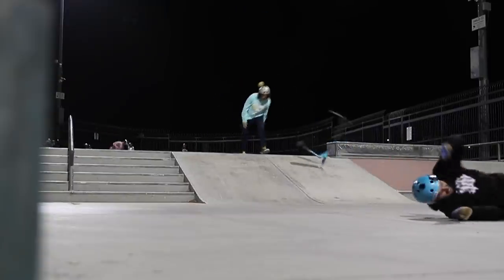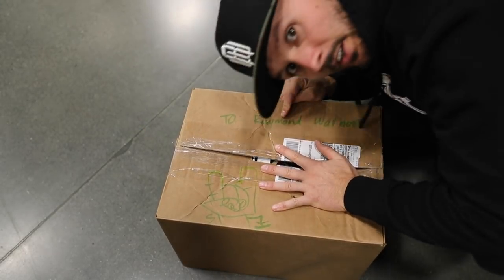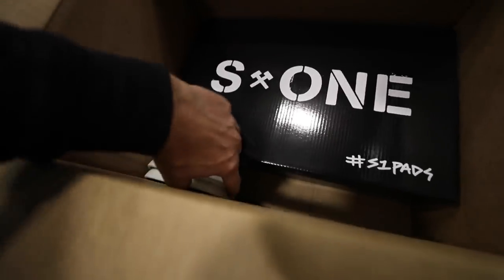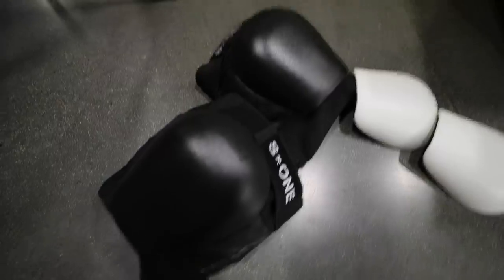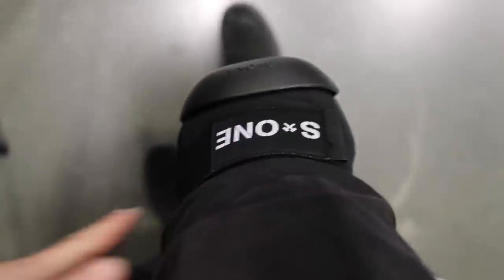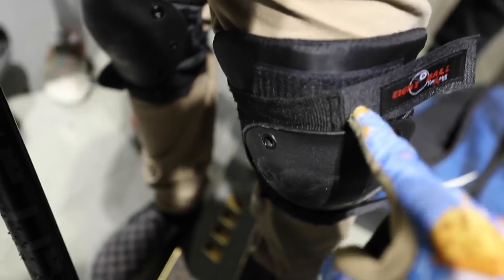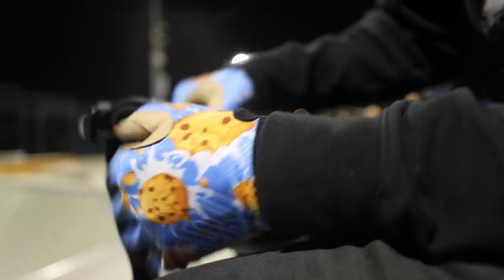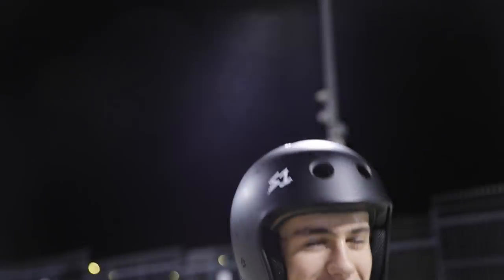Worlds First Ever SCOOTER Knee Pads!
S1 has been supporting the scooter community for quite some time now. They are still to this day the ONLY helmet company that shows any love to the sport of scootering with the exception of any helmets produced by a scooter company. S1 is also the ONLY company that makes quality pads that supports the scooter community as well. S1 recently sent me some knee pads that feature a new and improved thick padding. I am so thrilled to have a thick pad made by a brand that actually appreciates scooter riders across the globe. This unboxing/review of the new S1 knee pads is 100% truthful and non-biased. I will never lie to you guys when it comes to a review on parts, safety equipment, clothing and anything else that has to do with scootering. Thank you all so much for watching today's video and I hope you all enjoy!

Send Fan Mail To:
42245 Remington Ave Suite B11